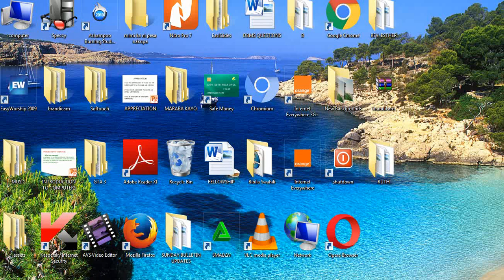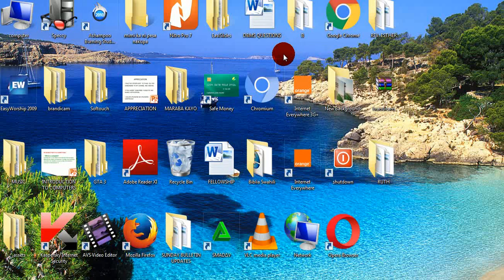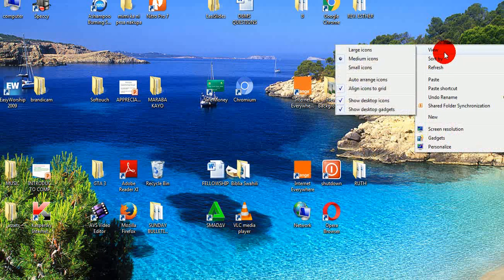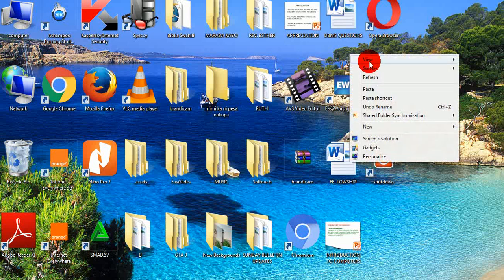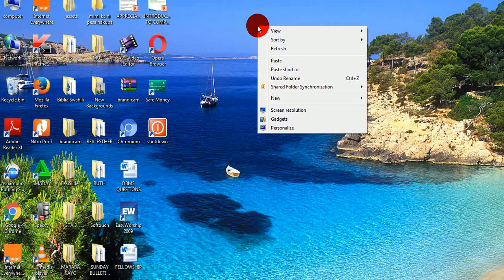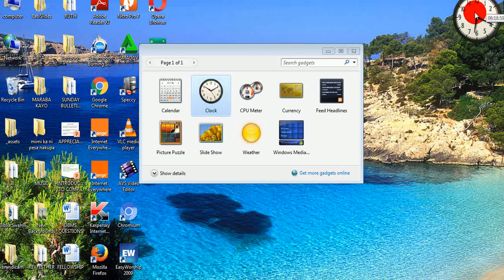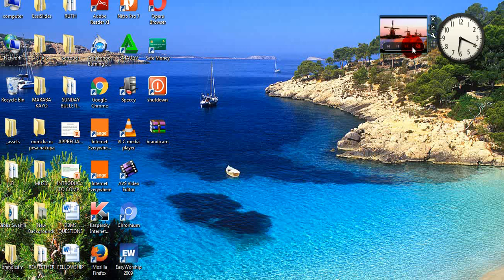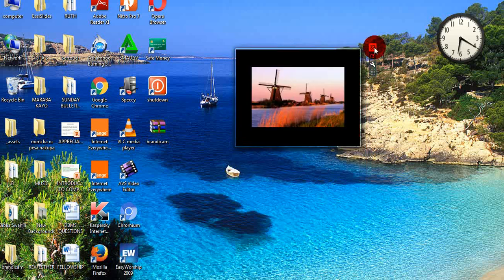HOW TO ORGANIZE YOUR DESKTOP ICONS IN SIMPLE STEPS